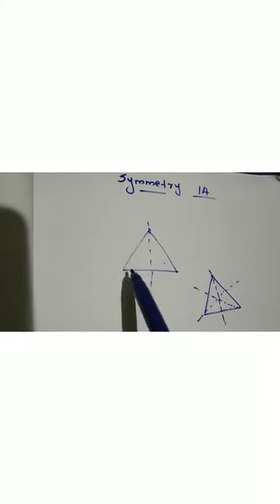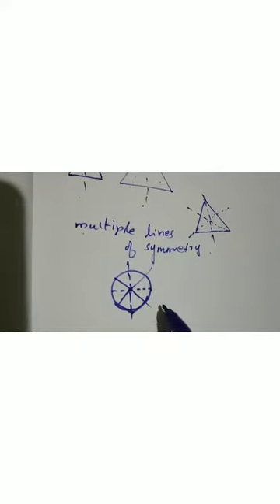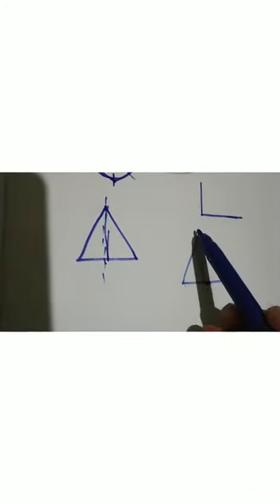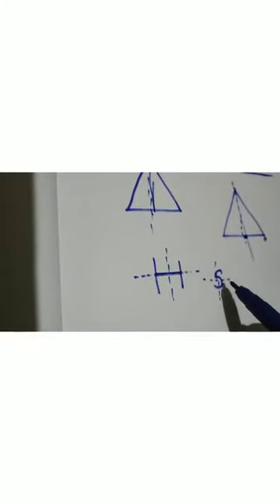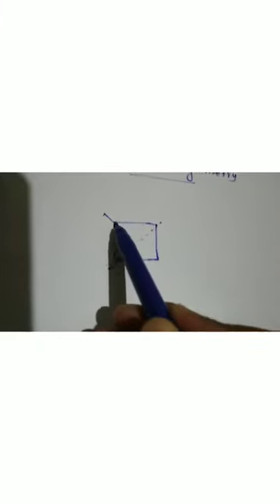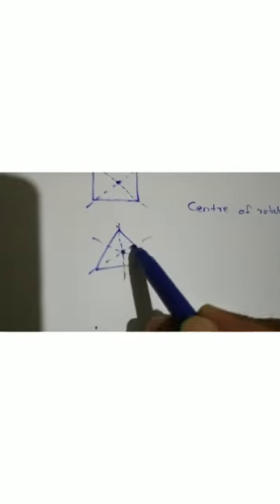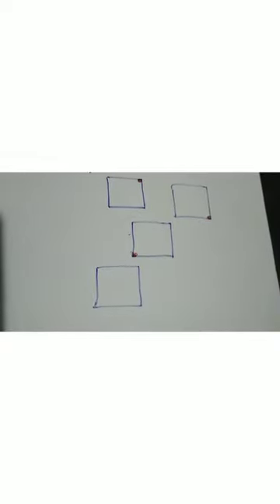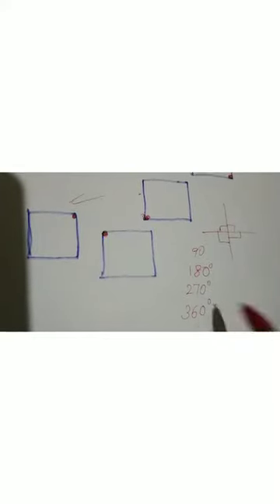Class 7 symmetry chapter 14